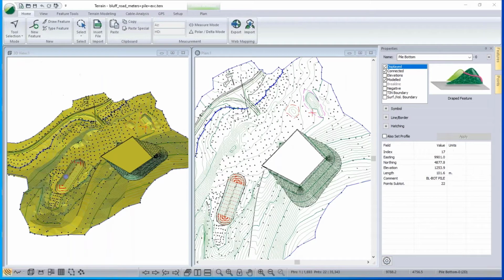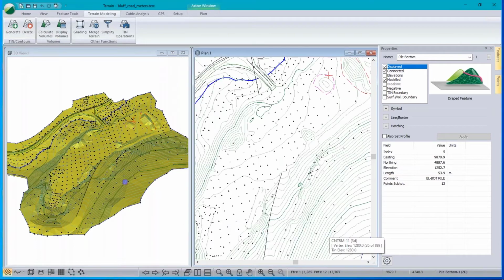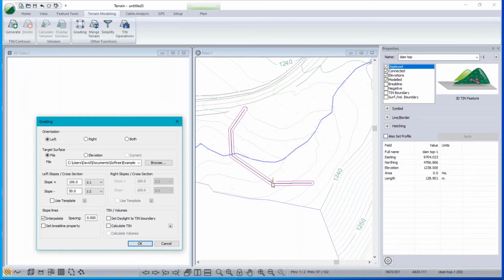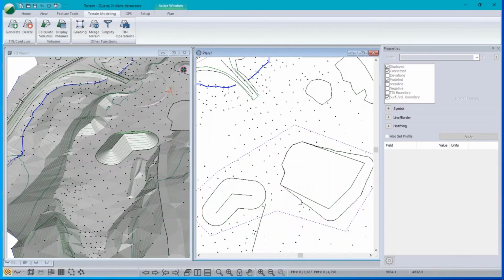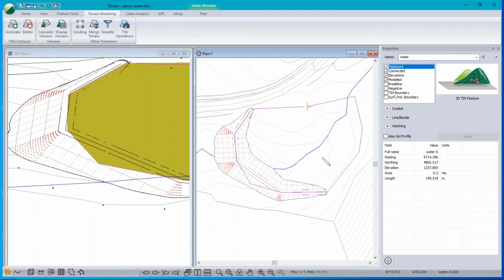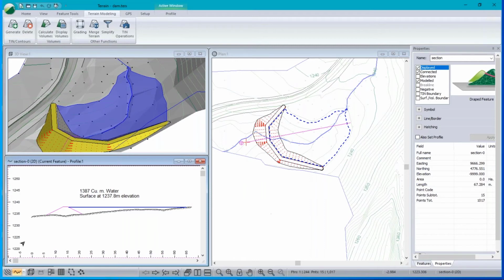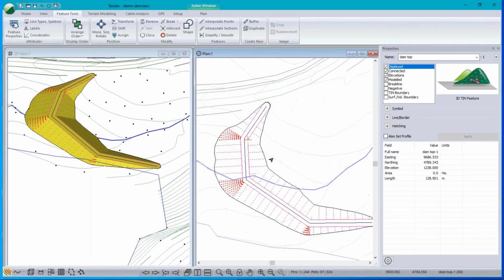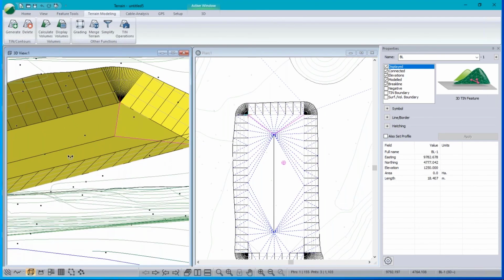Webinar: Site Design and Grading in Terrain Tools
This webinar focused on the Terrain module (Terrain Tools), for site design and grading. Site design is made easy in Terrain with intuitive grading functions, feature creation and design of polygonal shapes such as ponds, pads, pits etc.

We explored a variety of terrain functions including: digital terrain modeling, contouring, volume and earthwork calculations, design, grading, visualization and report generation, for use in a dam site design project.

0:00 Introduction
1:42 Project Overview
3:00 Breaklines & Terrain Modelling
6:41 Creating Contours
9:50 Working with the Grading Tool (Creating a dam feature)
16:17 Calculating Volumes
17:00 Modifying Graded Feature
18:40 Creating a Merged Surface
21:35 Calculate Volume Between surface (water volume for the dam)
26:33 Calculating Surface Intersection Features
30:00 Creating an output sheet
34:21 Q&A